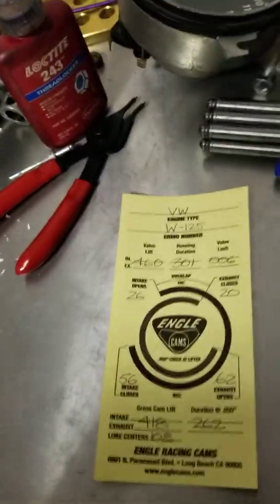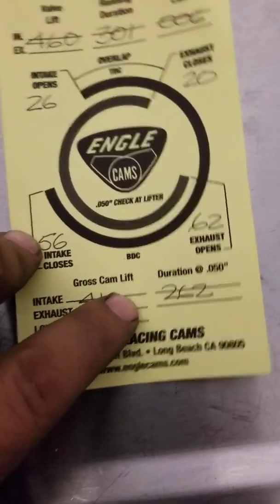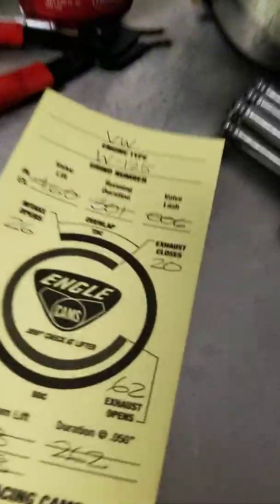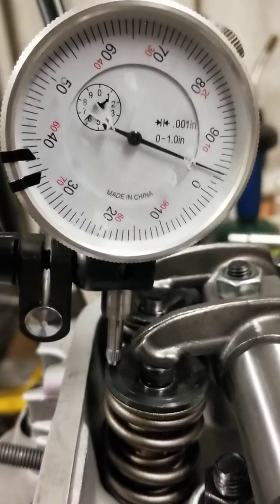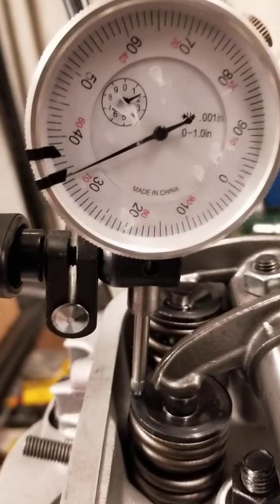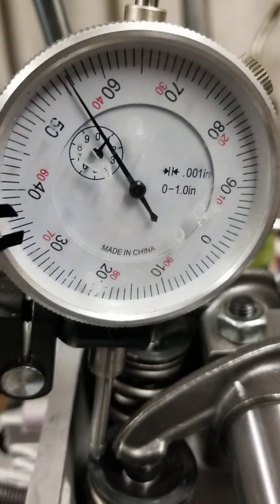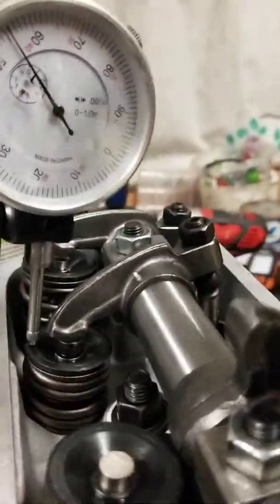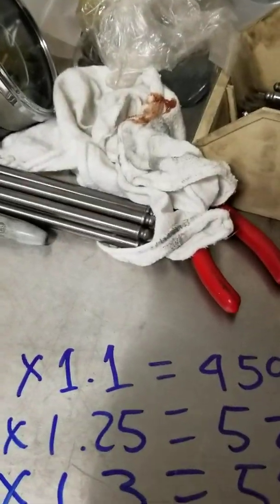engle 125 VW camshaft lift explained ratio rockers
just a quick demonstration of the difference between ratio rockers and the lift that achieve.